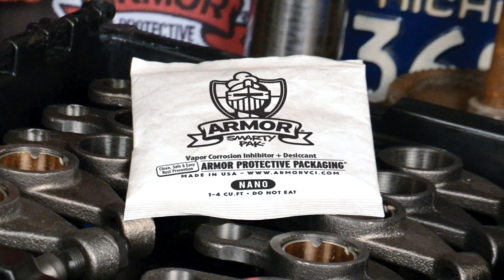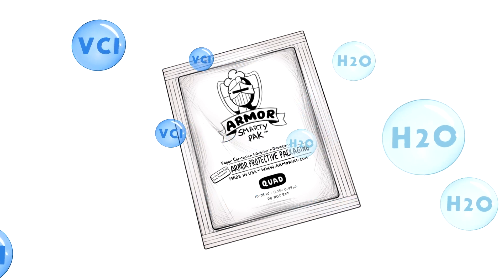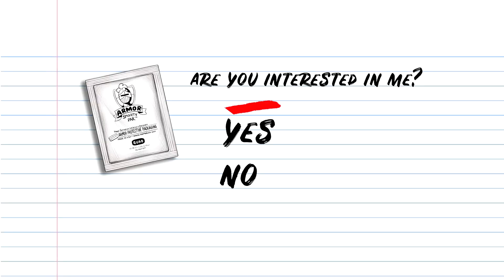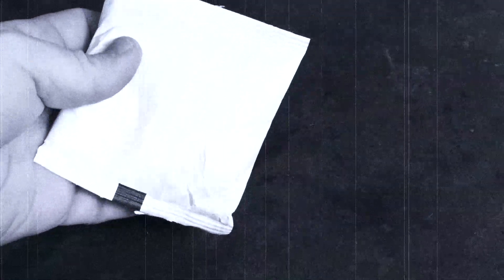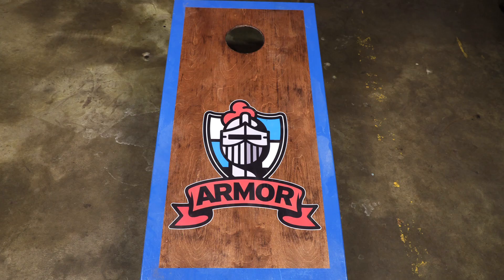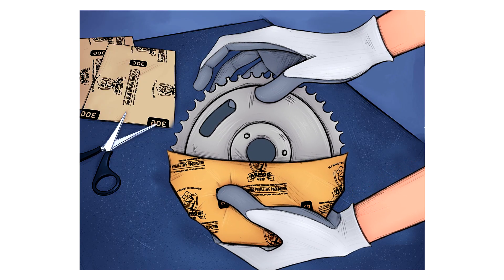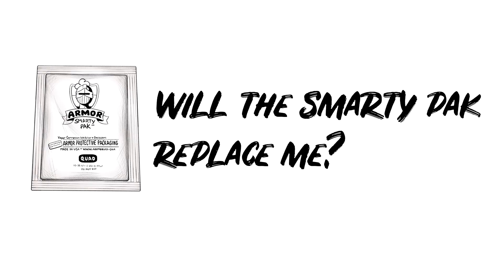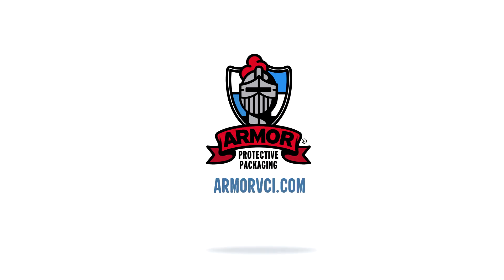ARMOR Smarty Pak: Desiccant and VCI Emitter for rust protection on metal parts.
For more information about our SMARTY PAK, visit our

The ARMOR SMARTY PAK™ is a super-charged, multi-tasking, rust-preventing powerhouse. SMARTY PAKs are one-part ARMOR VCI Nanotechnology™ (our “secret formula” for vapor corrosion inhibitor), which emit corrosion-inhibiting vapors to prevent rust, and one-part specialty desiccant to adsorb moisture.

ARMOR developed the SMARTY PAK for use in environments where both moisture control and vapor corrosion inhibitors are required to adequately protect metal from rust and corrosion or  for use in applications where fibrous packaging materials are not allowed. Available in three sizes, these non-dusting and lint-free paks pack-a-punch in delivering multi-metal protection.  Simply put, SMARTY PAKs provide two-in-one rust prevention. If SMARTY PAK will be in direct contact with metal, testing is recommended as it may cause discoloration of the metal.

ARMOR products are in-stock and ready-to-ship with no order minimums through our ARMOR Stock & Ready® program.

Have a question? Ask us!

We’re experts in rust prevention and rust removal and we’ve been at this a long time (over 40 years).  We bear the title of “Eradicators of Rust” with pride as we provide rust preventative packaging materials and liquids to more than 90% of the Fortune 500 industrial companies.  All ARMOR products are clean, safe, easy-to-use and extremely effective. Whether it’s rust prevention or rust removal, we save our customers time, money and effort to keep their metal parts rust-free, 24/7.  ARMOR — Taking the Work Out of Your Workday.